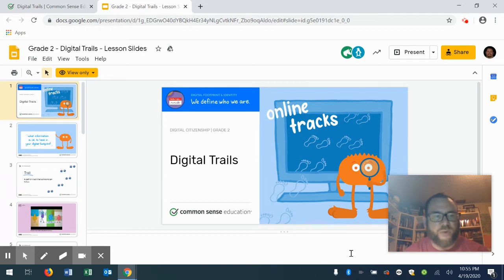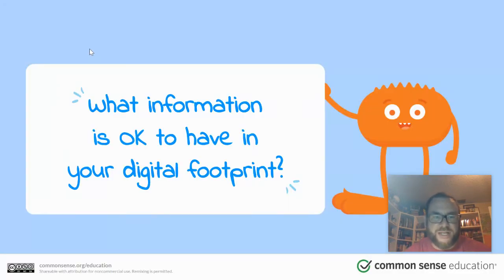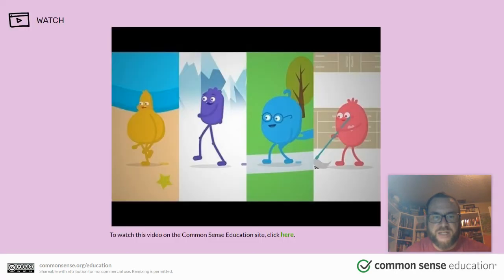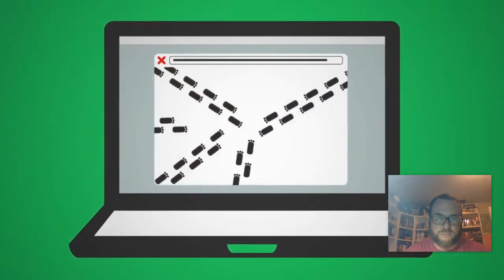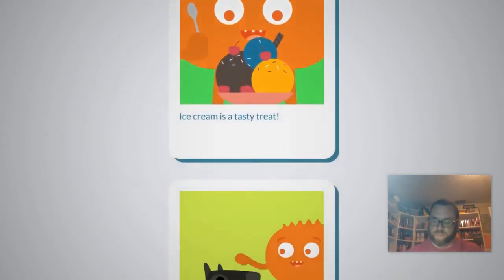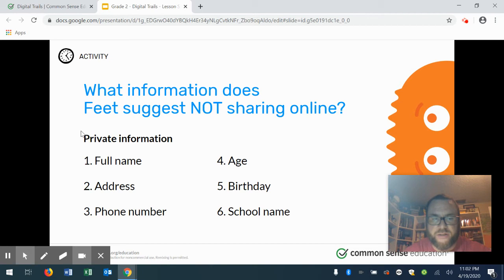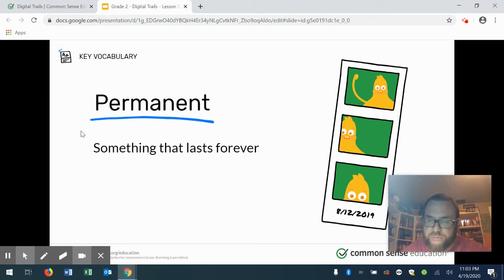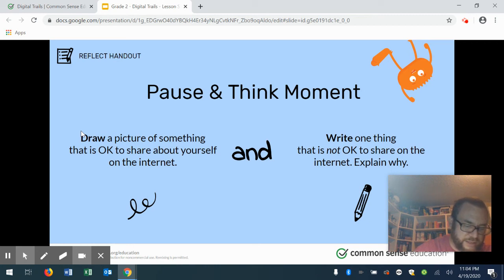Digital Citizenship: (2nd) Lesson 4--Digital Trails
Digital Citizenship: (2nd) Lesson 4